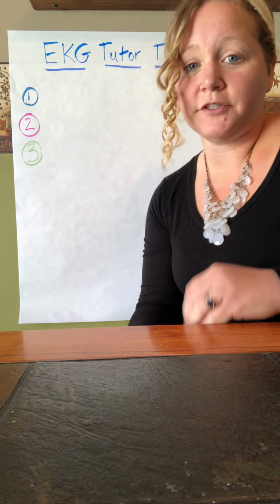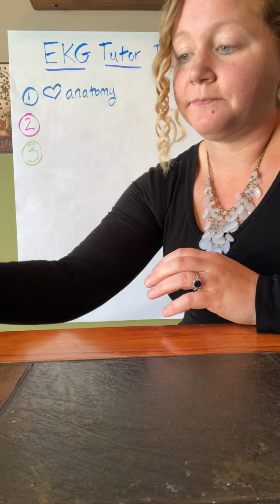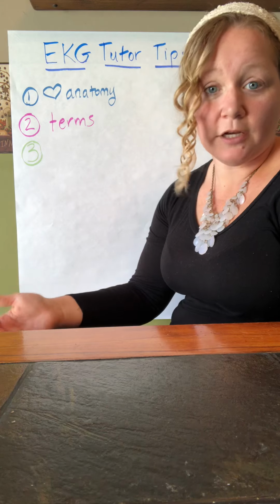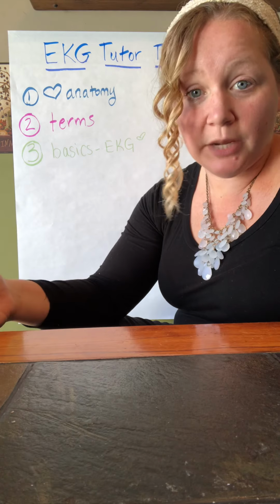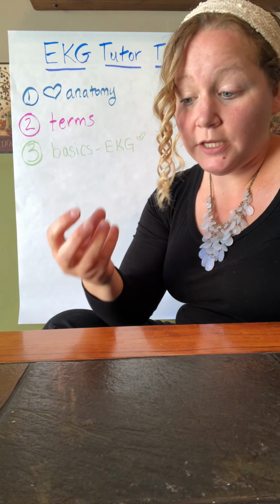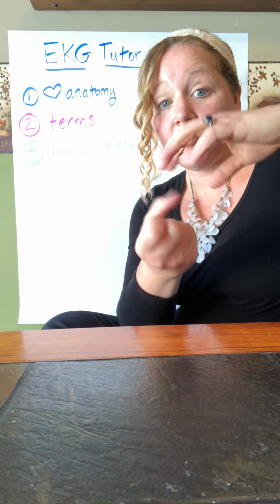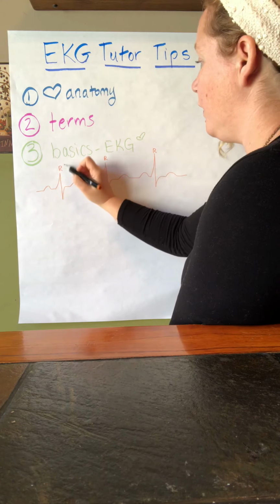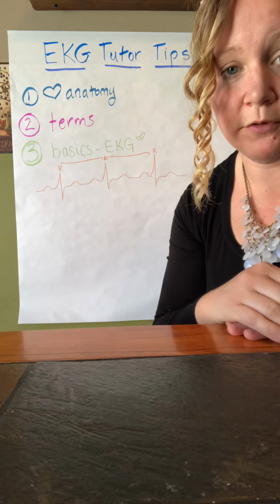Tutor Tips: EKG Study Tips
Melissa, MSN RN gives nursing students some quick study tips for learning EKGs!